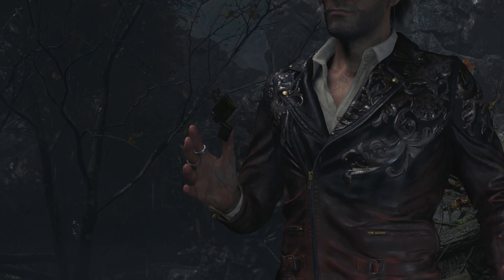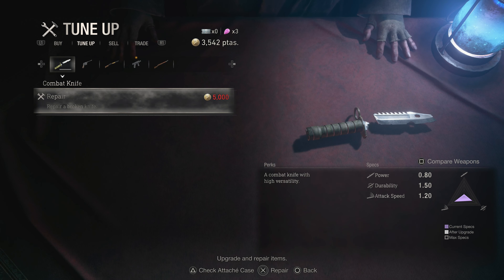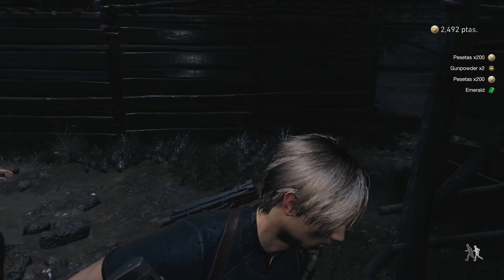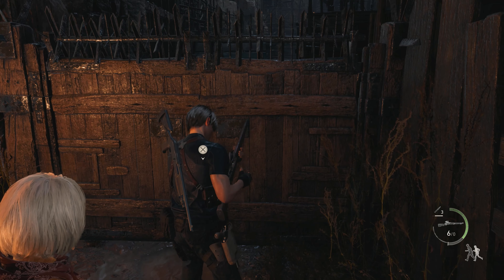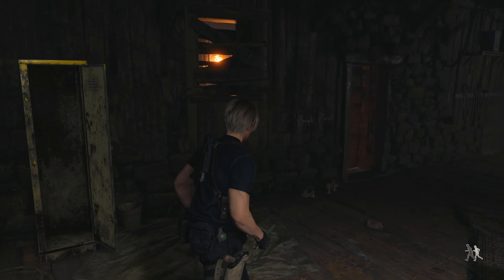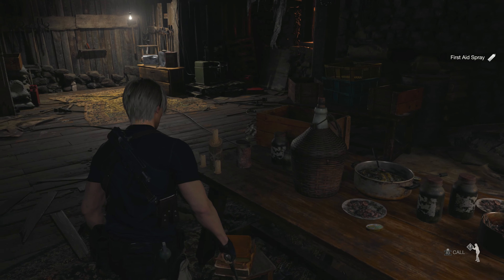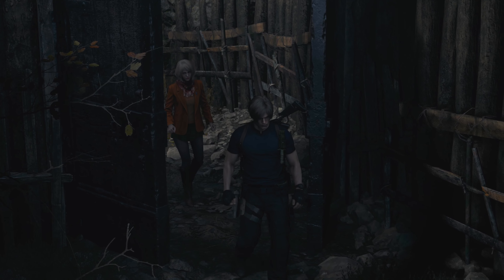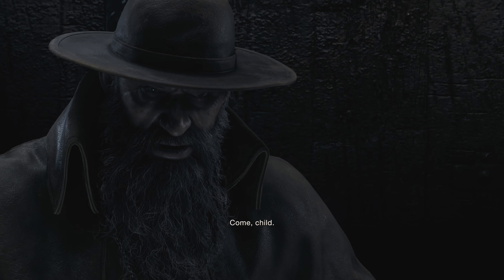Resident Evil 4 Remake: THE BIG CHEESE (Chapter 6)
It is officially time to turn up the heat and grill THE BIG CHEESE!

This is my full playlist of the Resident Evil 4 Remake!

Timestamps
0:00 Resident Evil 4 Remake (Chapter 6)

Resident Evil 4 is a 2023 video game developed and published by Capcom. A remake of the 2005 game Resident Evil 4, it was released on PlayStation 4, PlayStation 5, Windows, and Xbox Series X/S on March 24, 2023. The game follows the US agent Leon S. Kennedy, who must save Ashley Graham, the daughter of the US president, from the mysterious Los Illuminados.